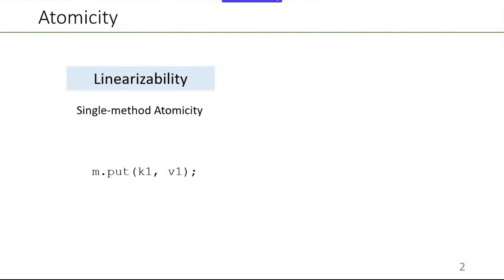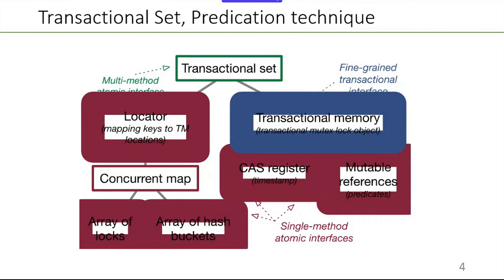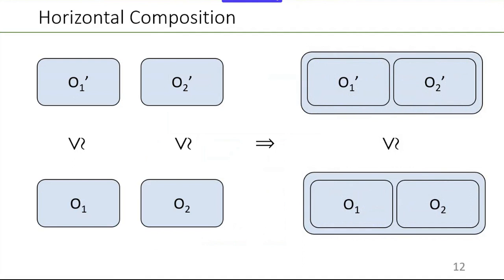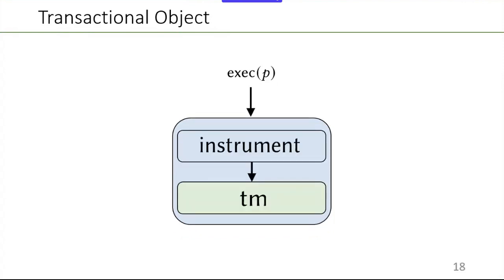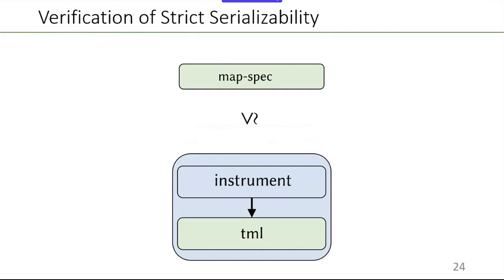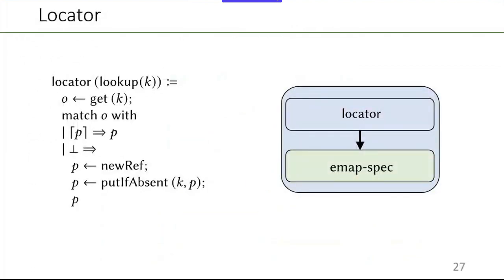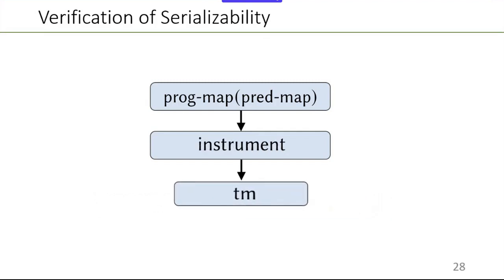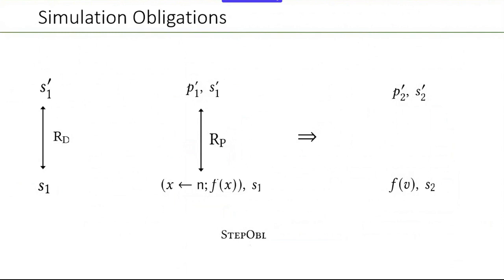[OOPSLA] C4: verified transactional objects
Transactional objects combine the performance of classical concurrent objects with the high-level programmability of transactional memory. However, verifying the correctness of transactional objects is tricky, requiring reasoning simultaneously about classical concurrent objects, which guarantee the atomicity of individual methods—the property known as linearizability—and about software-transactional-memory libraries, which guarantee the atomicity of user-defined sequences of method calls—or serializability.
We present a formal-verification framework called C4, built up from the familiar notion of linearizability and its compositional properties, that allows proof of both kinds of libraries, along with composition of theorems from both styles to prove correctness of applications or further libraries. We apply the framework in a significant case study, verifying a transactional set object built out of both classical and transactional components following the technique of transactional predication; the proof is modular, reasoning separately about the transactional and nontransactional parts of the implementation. Central to our approach is the use of syntactic transformers on interaction trees—i.e., transactional libraries that transform client code to enforce particular synchronization disciplines. Our framework and case studies we mentioned only one above…? are mechanized in Coq.